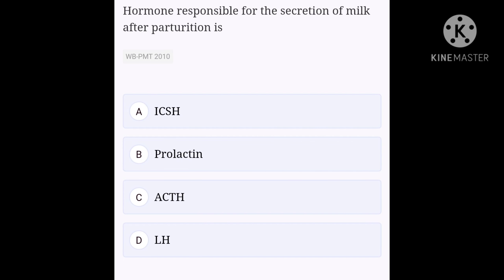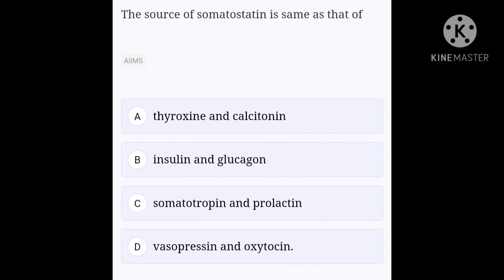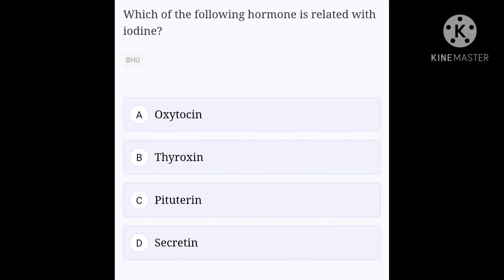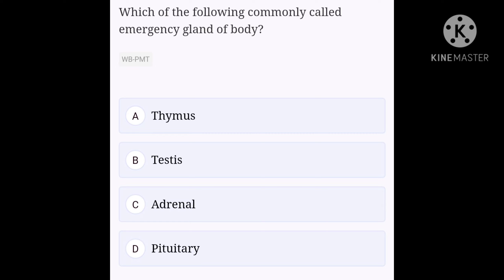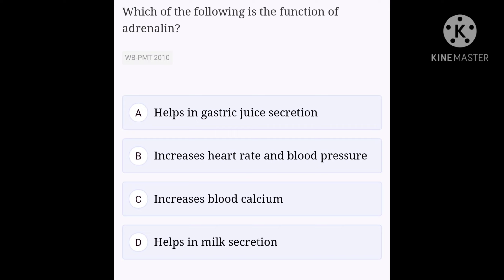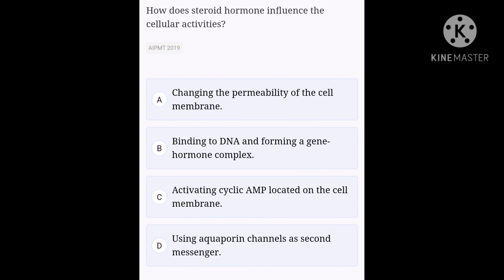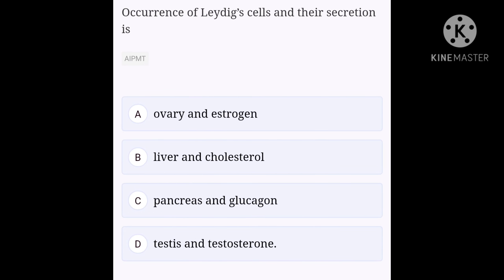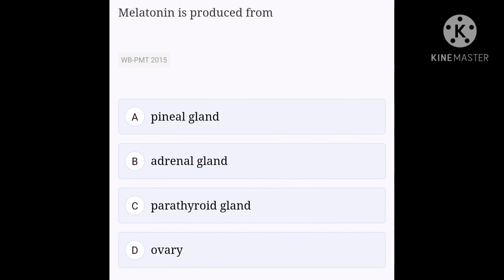Chemical Coordination And Integration | Part - 2 | NEET Expected questions | Target 360 in Biology